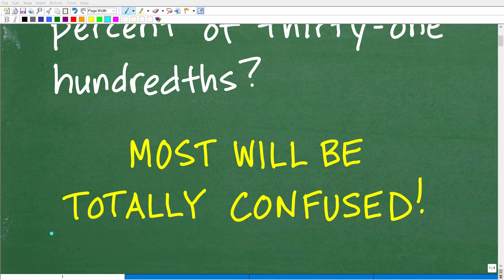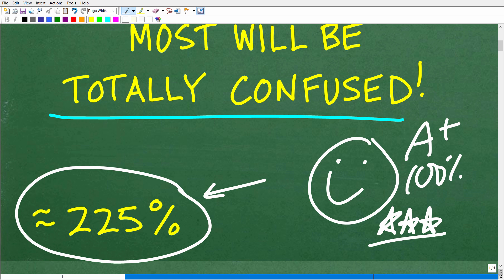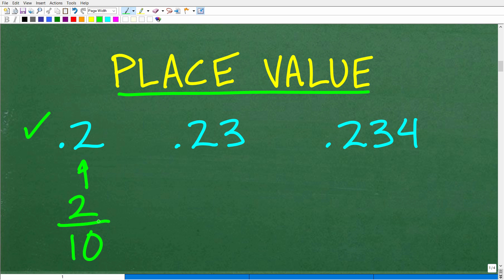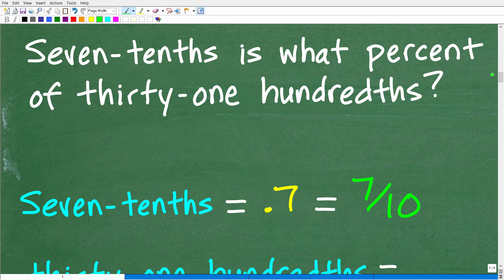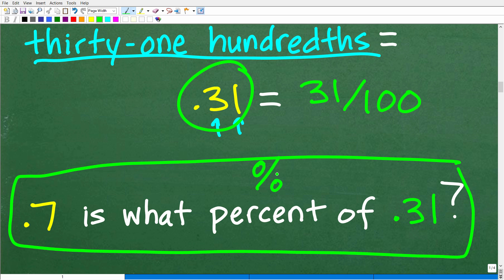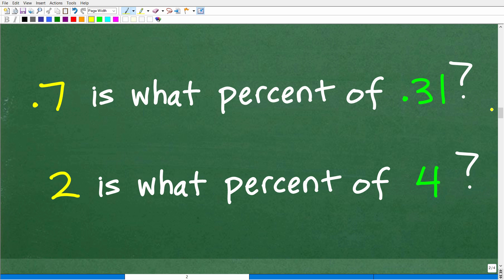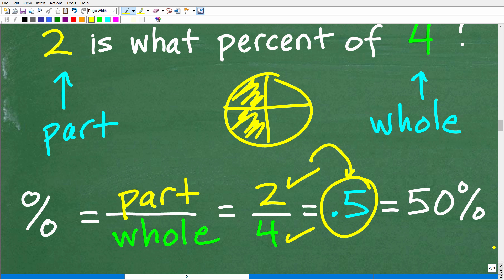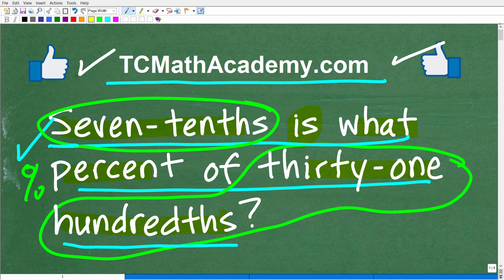Seven-tenths is what percent of thirty-one hundredths? Most will be TOTALLY CONFUSED!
How to write fractions and decimals as words using place value and solve place value percent problems.